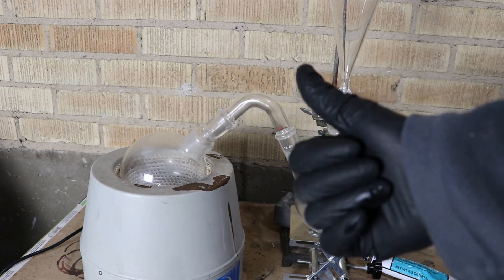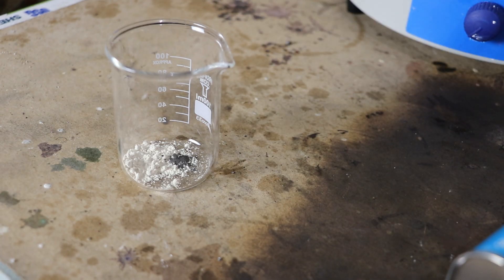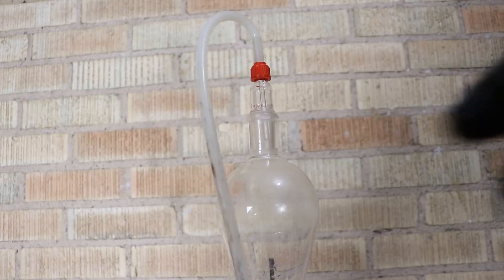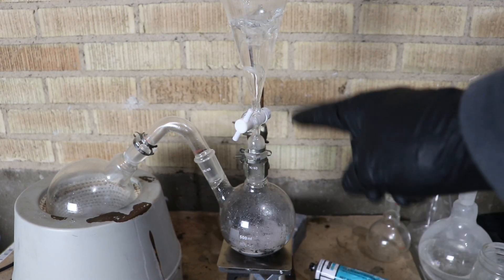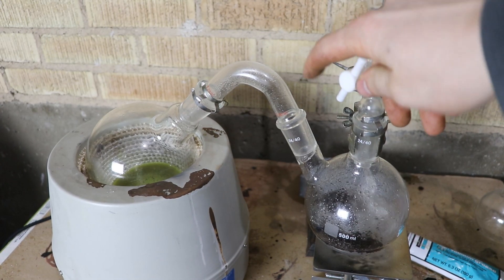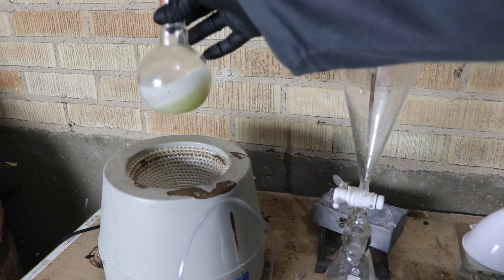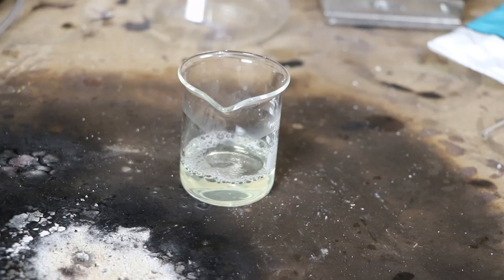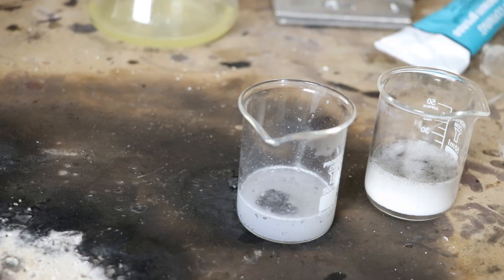Making Hydrogen Peroxide Attempt 1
I attempt to make peroxide using the anthraquinone process used in industry. I will try again using higher pressure, temperature and perhaps a different catalyst.